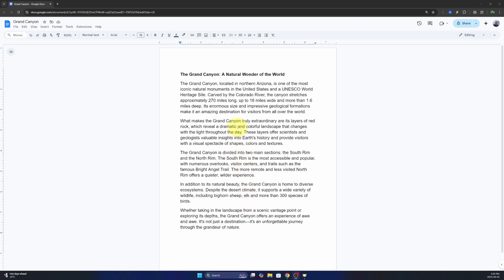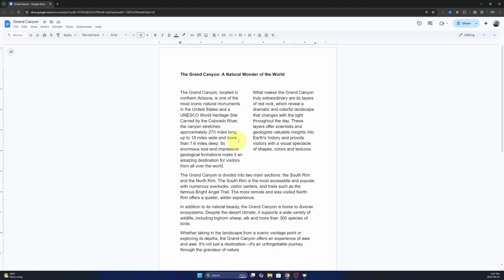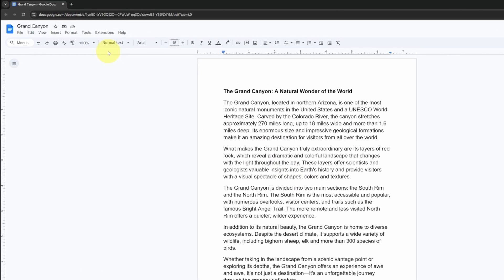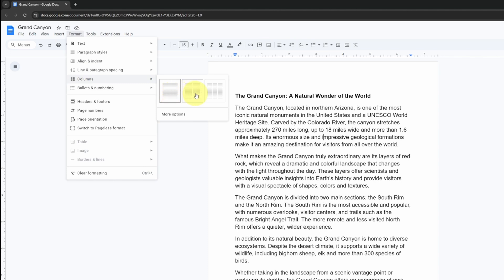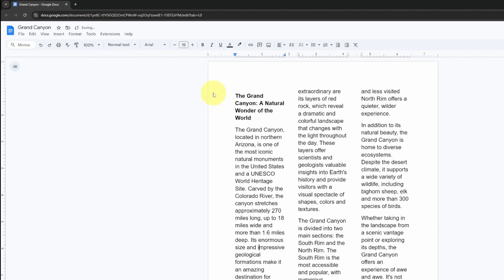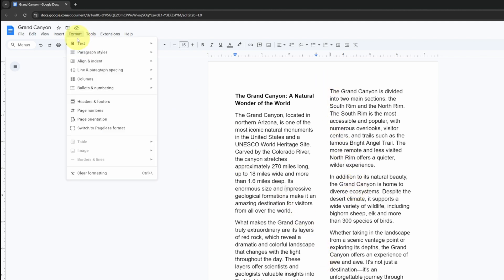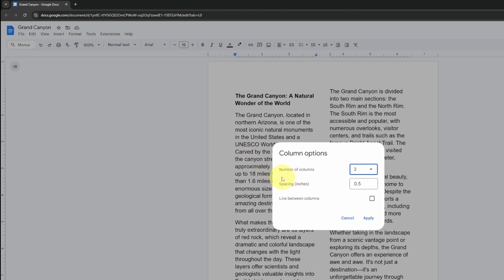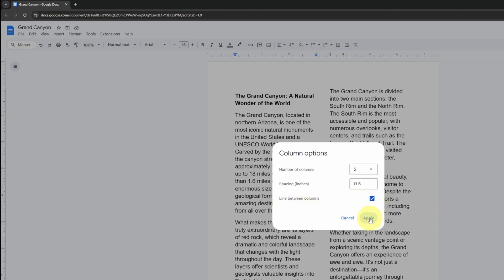How to Make 2 Columns in Google Docs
In this quick and easy tutorial, I’ll show you exactly how to make 2 columns in Google Docs. Whether you're working on newsletters, brochures, or formatting school projects, this step-by-step guide will walk you through how to split your text into two columns using the built-in Google Docs tools. You don’t need any add-ons or extensions—just a few clicks and you're done.

📌 This video answers the following questions:
📄 How to format text into columns
⚙️ Where to find the column settings
✅ How to apply columns to a full document or just part of it

Great for students, teachers, and anyone wanting clean formatting in Google Docs!